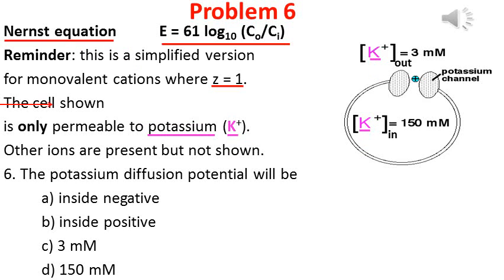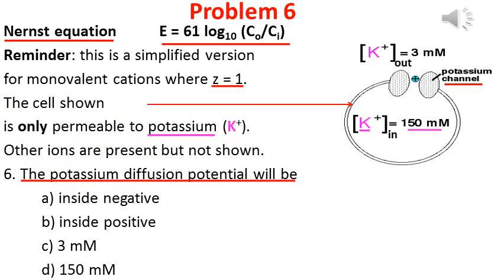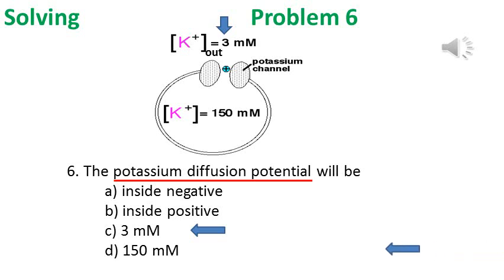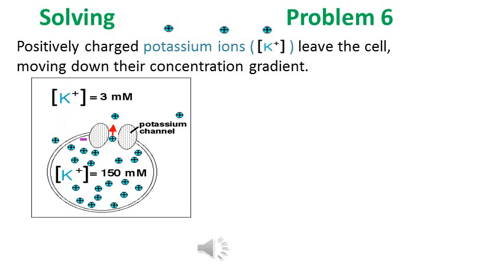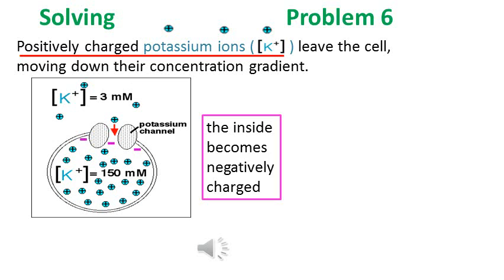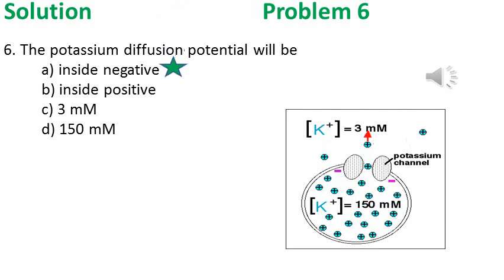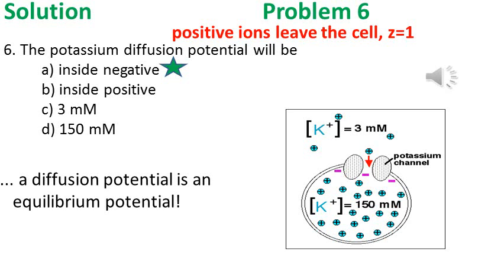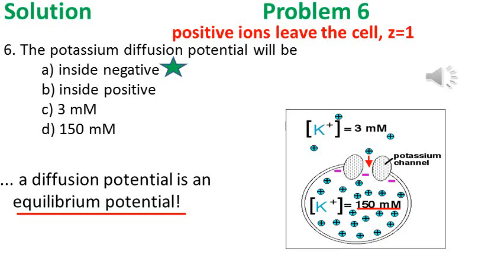Diffusion and Osmosis problem 6 video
How to solve the sixth problem in the Diffusion & Osmosis problem set.